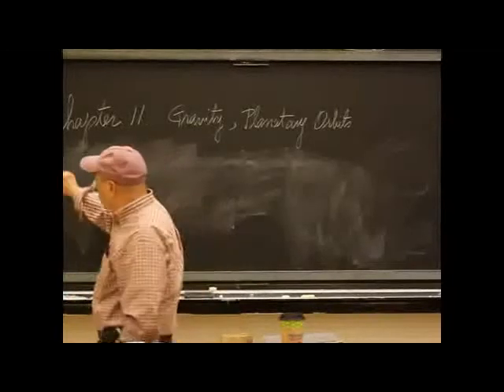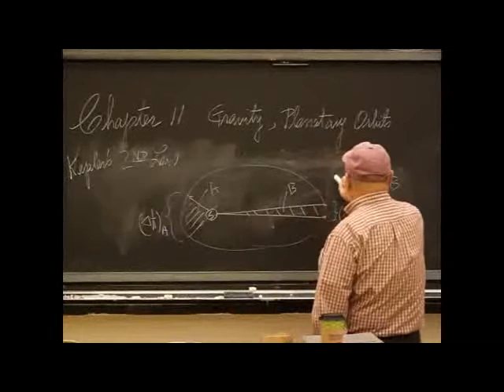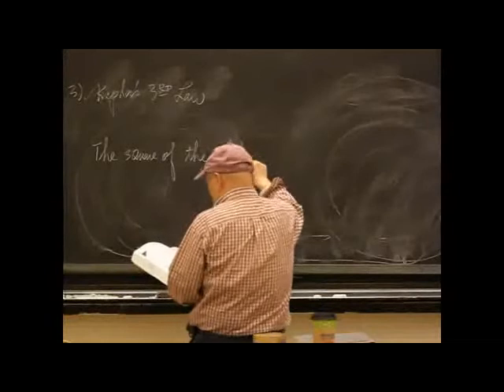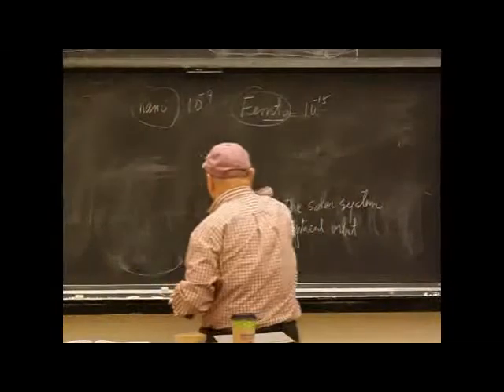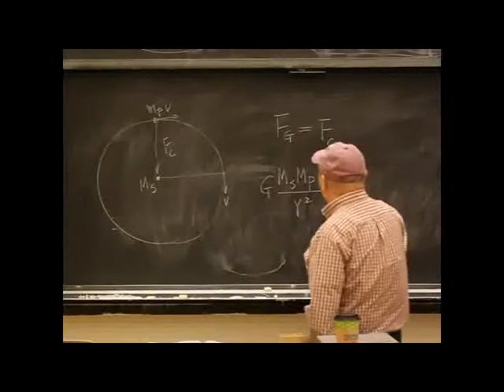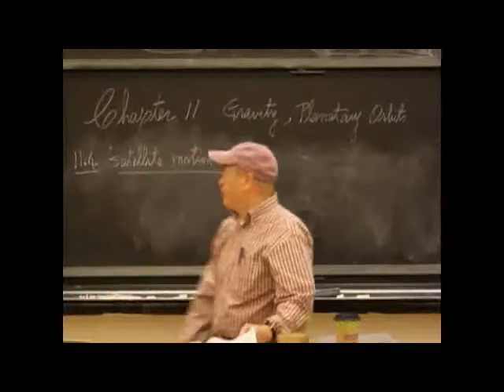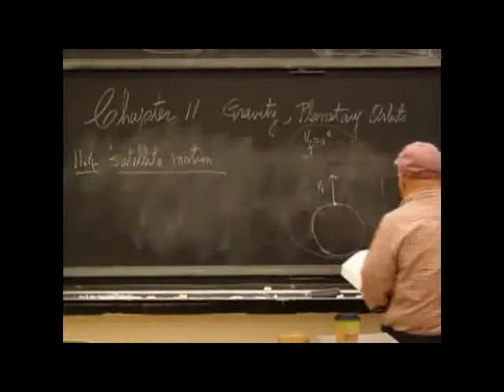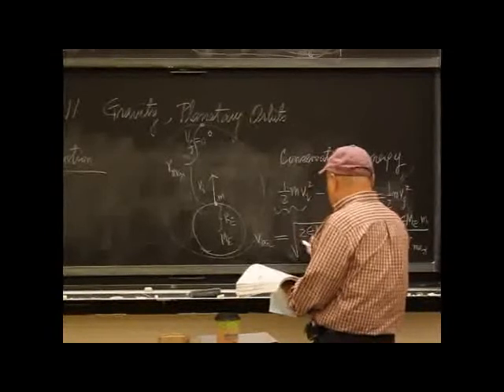Chapter 11 (part 3)